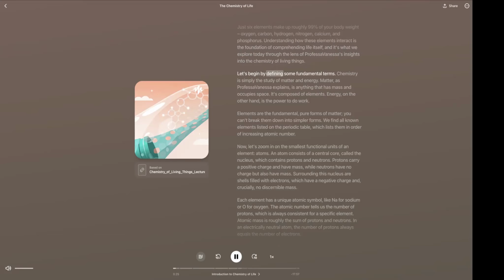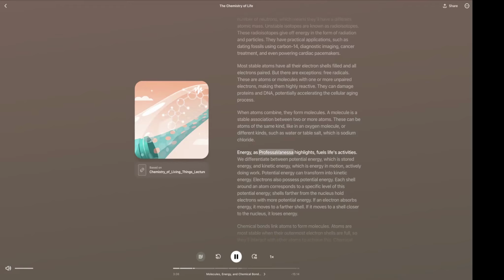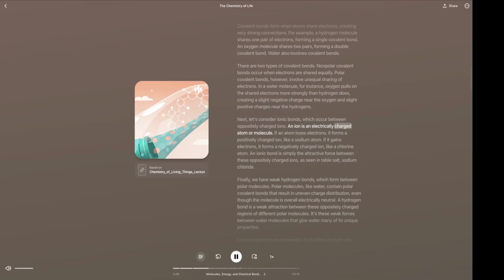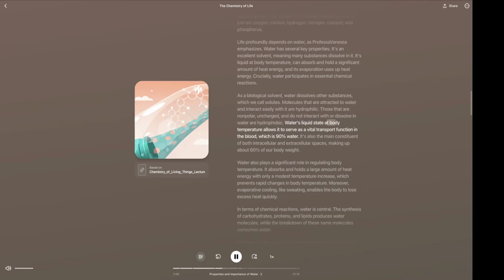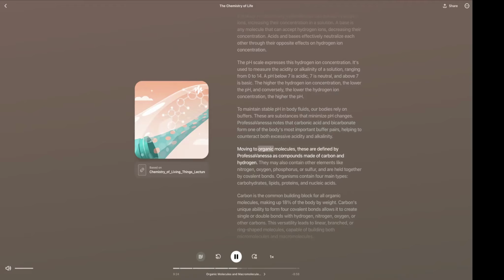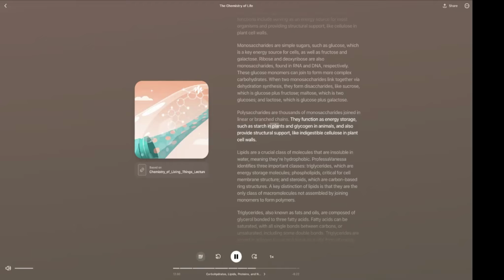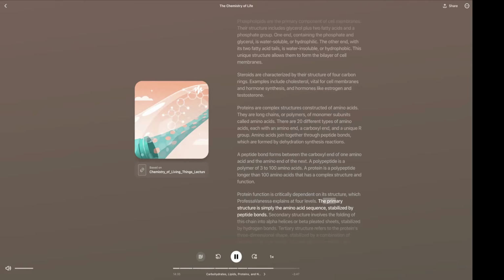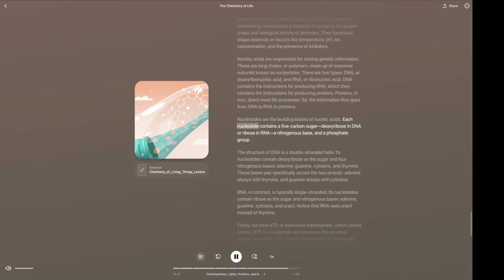Chemistry of Living Things Video Lecture